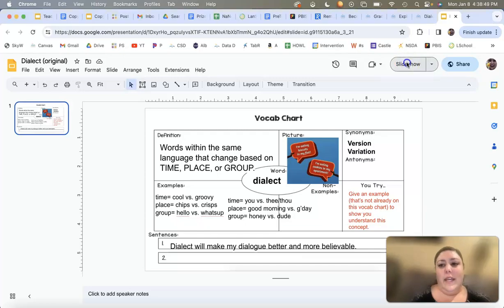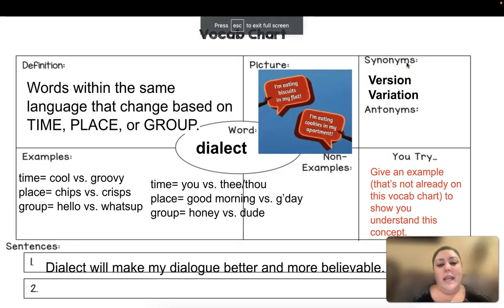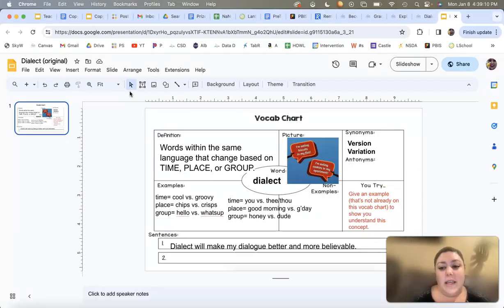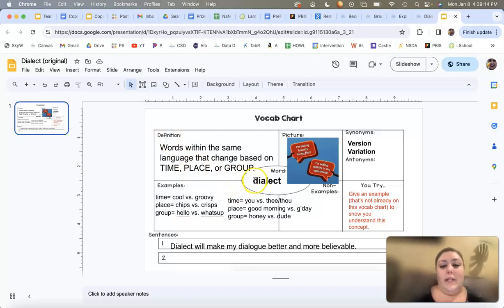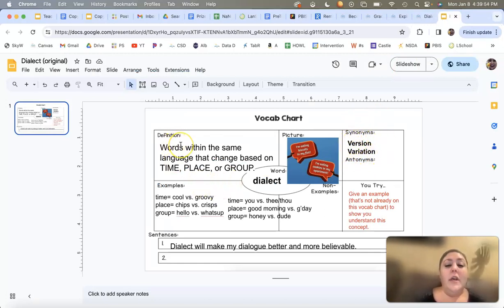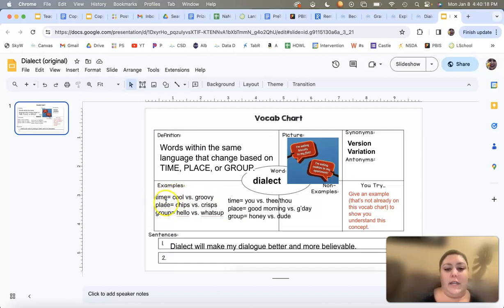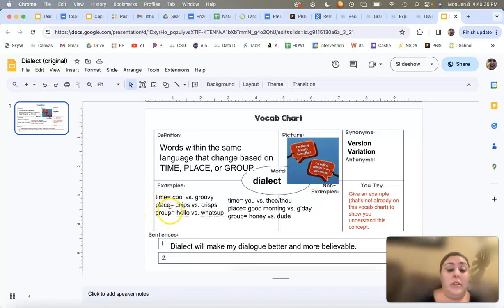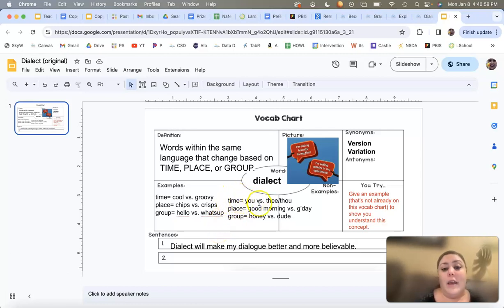Dialect Vocab Lesson